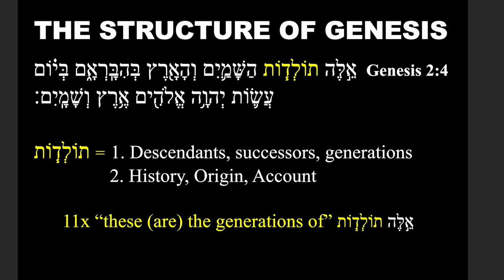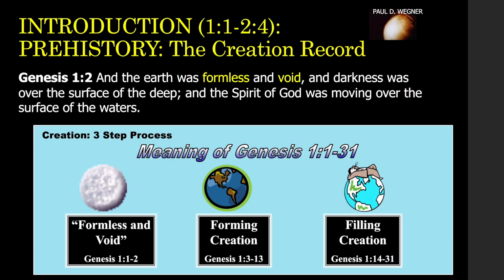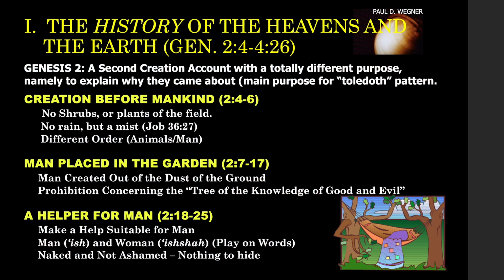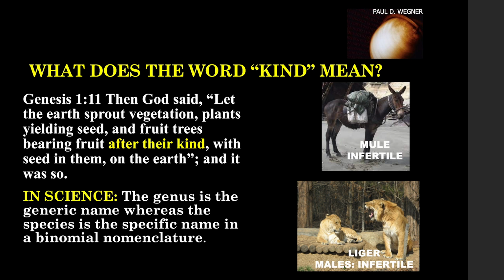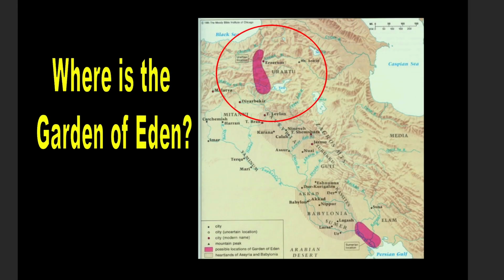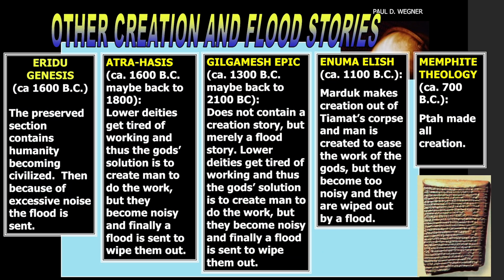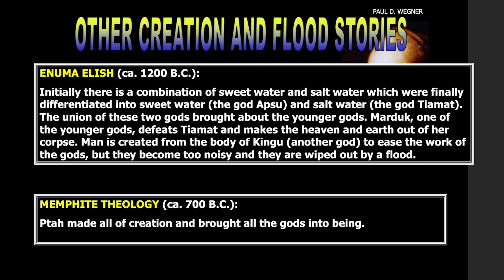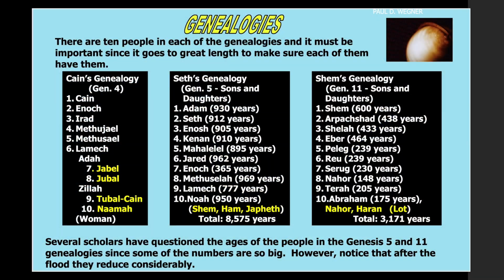The Study Podcast | S2 E5 | Structure of Genesis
In this episode of The Study Podcast, Tyler and Dr. Wegner look at the Structure of Genesis. They find patterns and connections within generational lineages as well as creation and flood stories. How do these things contribute to the layout of the book of Genesis and what does it mean?